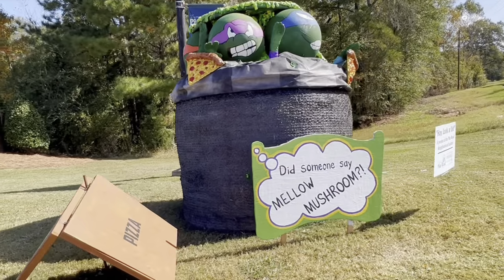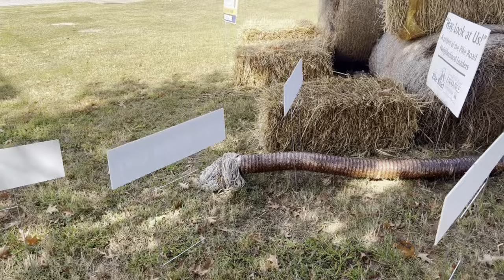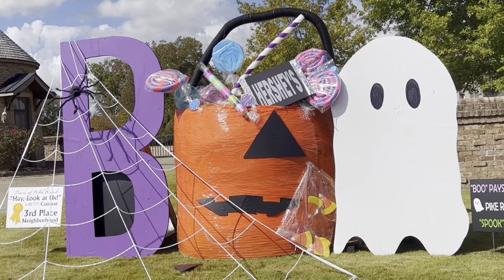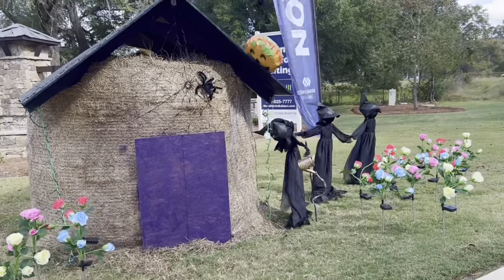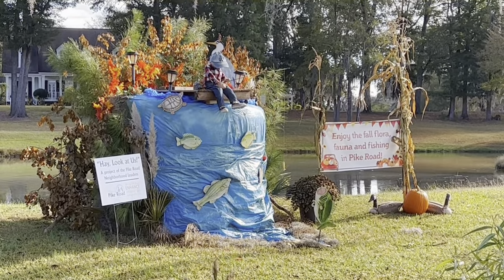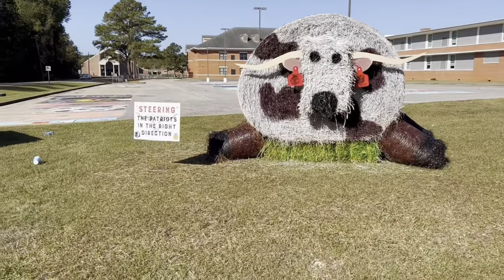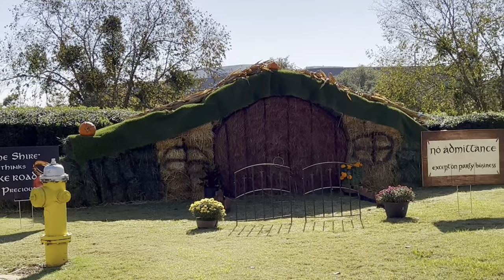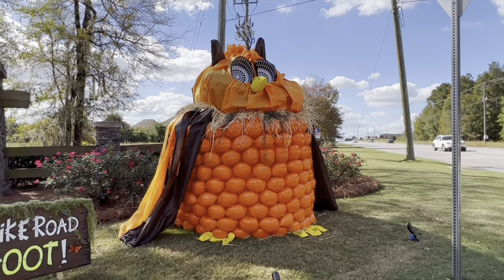Fall Hay Bale Decorating Contest | Hay, Look at Us | Pike Road Hay Bales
Fall hay bale decorating contest in @townofpikeroad